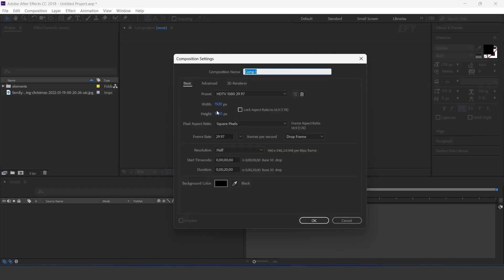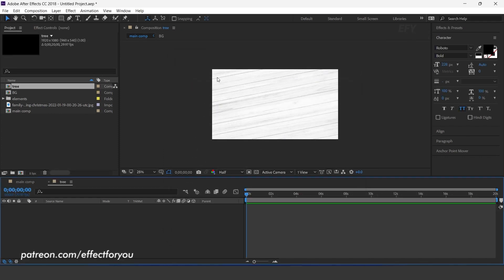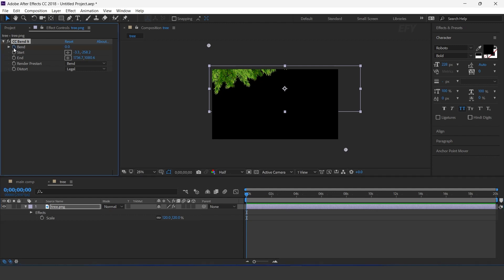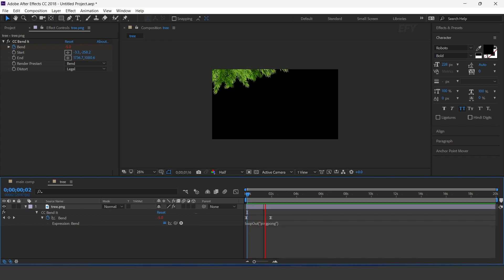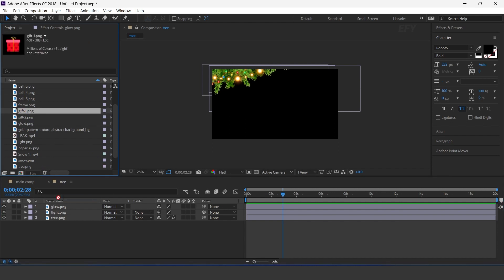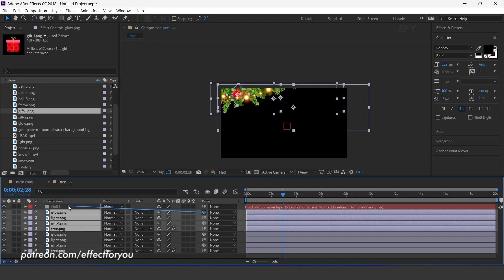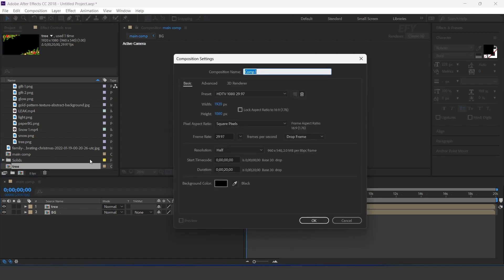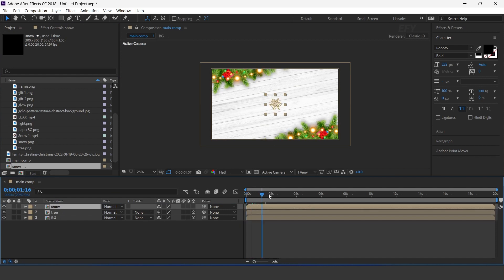Merry Christmas Slideshow Opener | After Effects Tutorial | Effect For You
Hey everyone welcome to another after-effects tutorial, today we are going to create a "Merry Christmas Slideshow Opener " in After Effects, you can use this type of animation for your intro and any projects, I hope you like this video, Enjoy :)